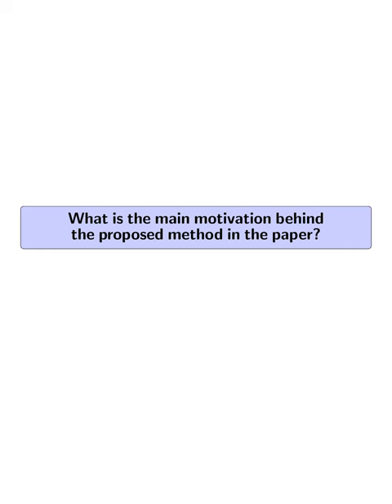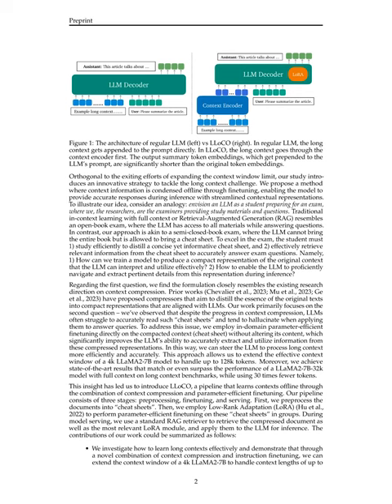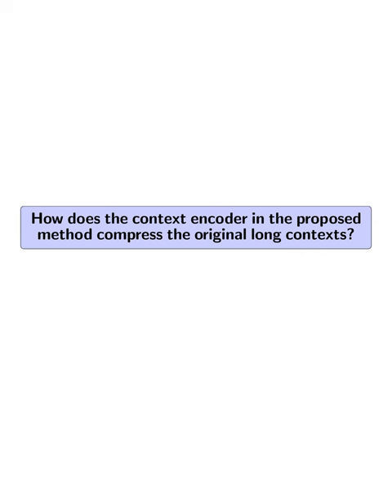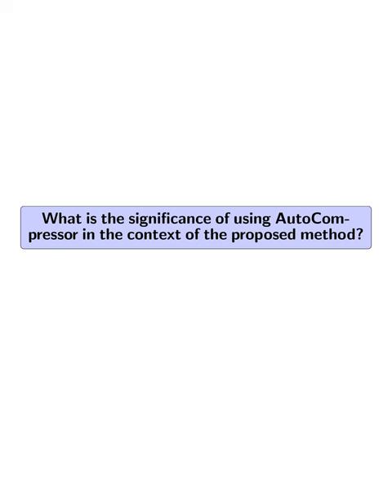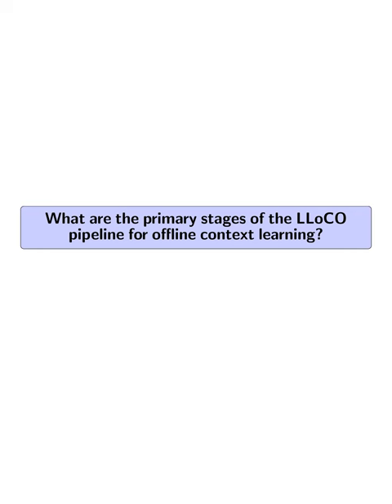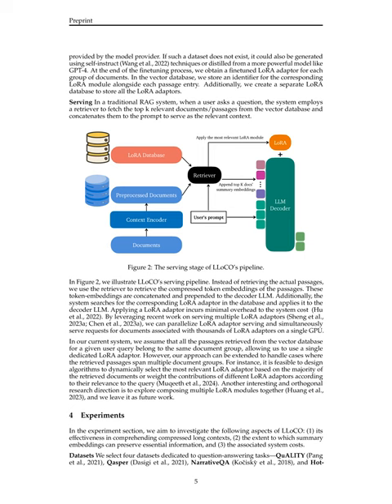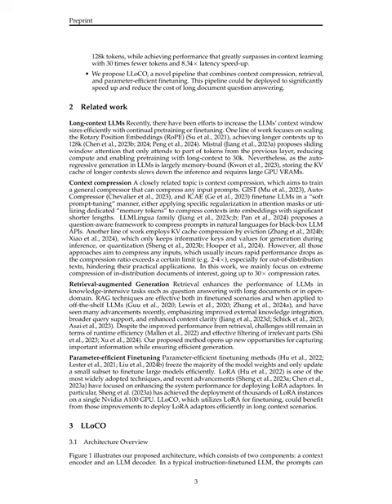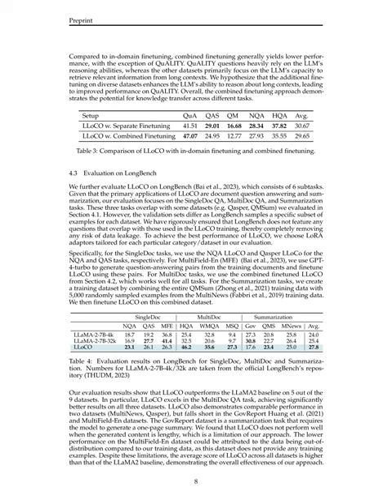[QA] LLoCO: Learning Long Contexts Offline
Proposing LLoCO, a method for efficient long-context processing in large language models, achieving improved performance and reduced token usage during inference.